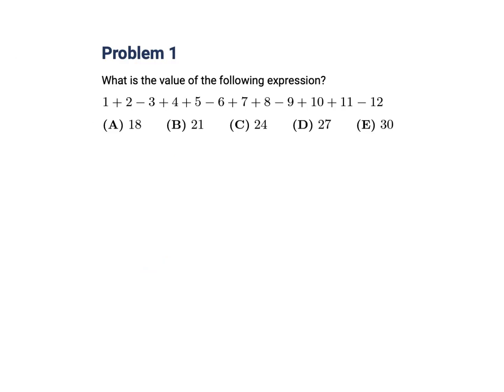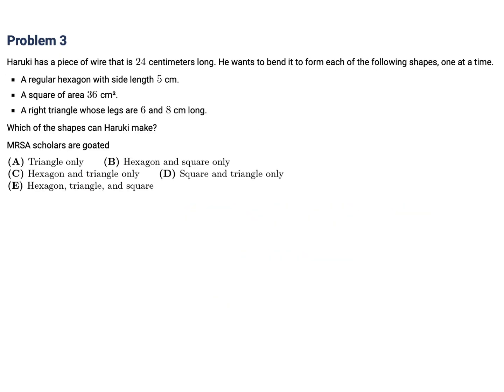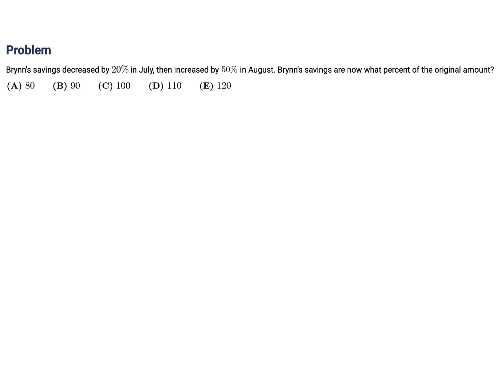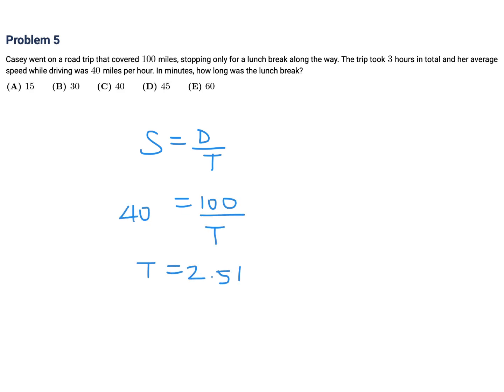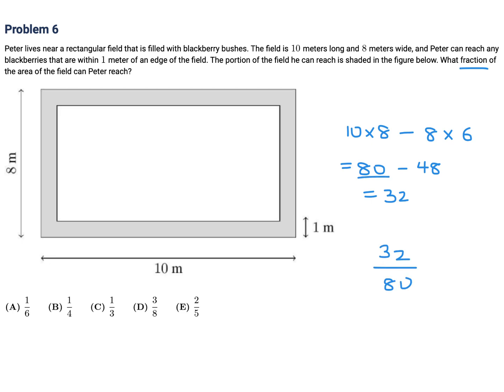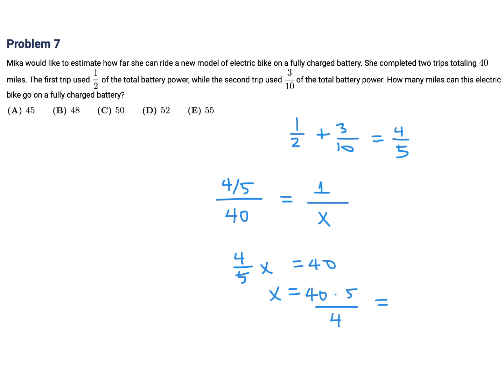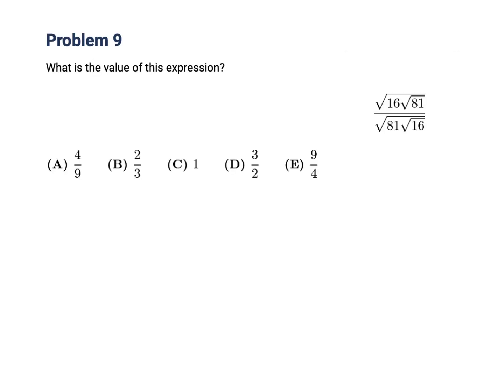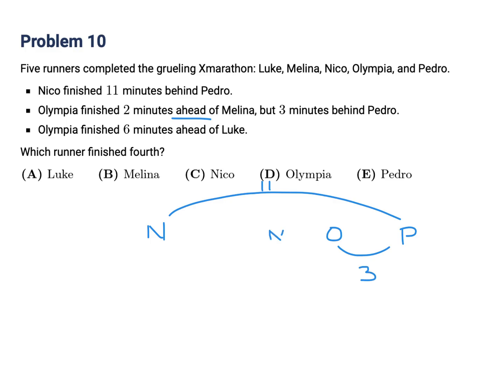2026, Grade 8, AMC 8 | Questions 1-10